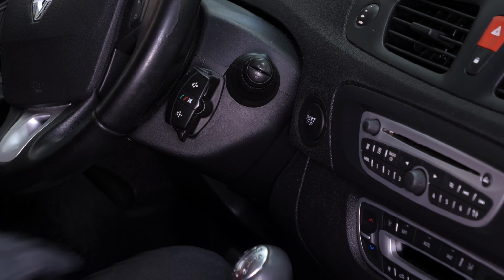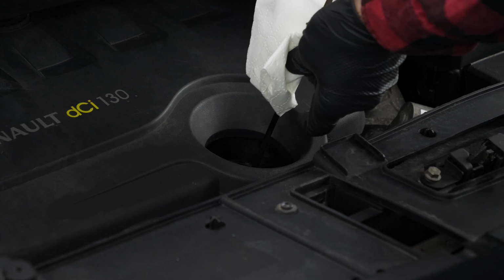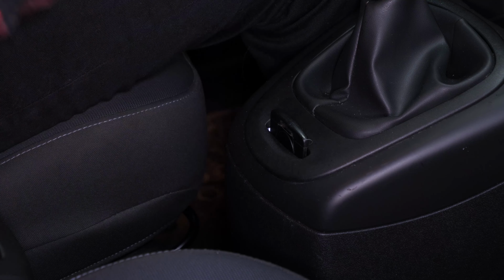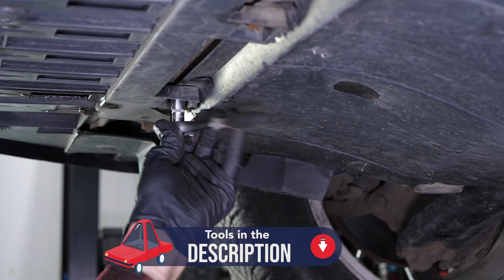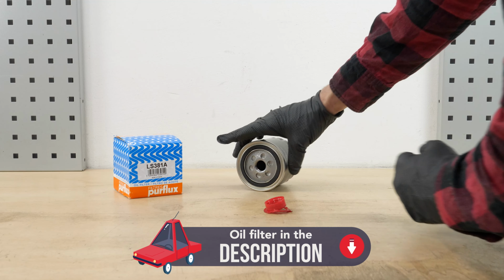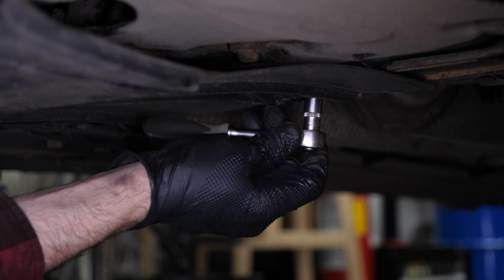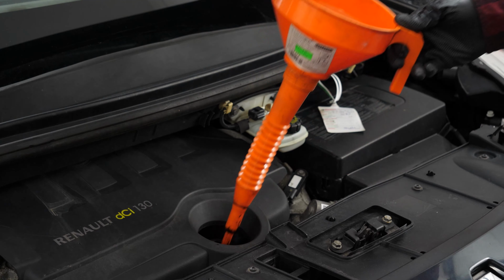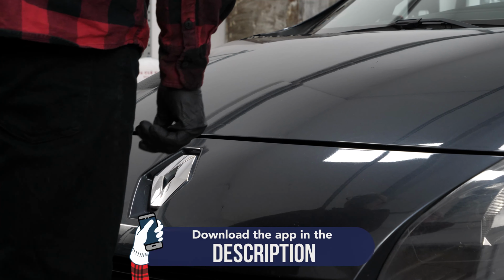Change the oil and the oil filter Scenic mk3 1.9 dCi 🛢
🛢 Find out what oil type and quantity is right for your engine

🔍 Find the oil filter compatible with your vehicle on the Purflux Group

💪 TIGHTENING TORQUES FOR OIL CHANGE AND THE OIL FILTER RENAULT Scenic mk3 1.9 dCi

oil change and the oil filter on a Renault Scenic mk3 1.9 dCi.

Discover the world of UseTool EN on

Needed tools:
-💣🤖🏆The complete toolbox recommended by UseTool EN to repair your Scenic mk3

- Cup type oil filter wrench
- Socket wrench
- Oil service spanner
- 10mm socket
- Measuring cup (optional)
- Piece of tissue
- Liquid collector
- Funnel (optional)

🔝💪Safely lift your Scenic mk3 with the hydraulic jack and axle stands recommended by UseTool EN 💪🔝

- Hydraulic jack
- Wooden peg
- Axle stand

🚗📢💡 RESOURCES 💡📢🚗

Usetool's warnings
- Don't perform this operation when the engine is still hot, as you could seriously burn yourself.

- Be very meticulous when filling the engine with oil, especially on a Diesel engine. Never go over the maximum level indicated.

Usetool's info
Tightening the new filter by hand is enough to set it in place.

0:00 Intro
0:23 Oil change
2:32 Remove the filter
3:16 Put the filter back
4:00 Add oil
5:02 Oil level